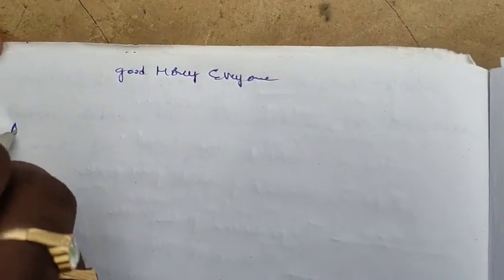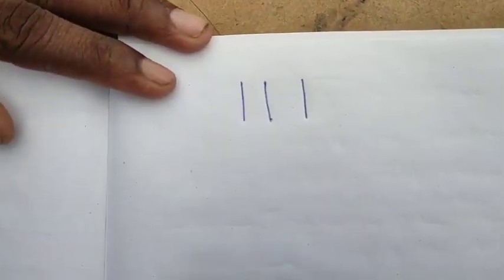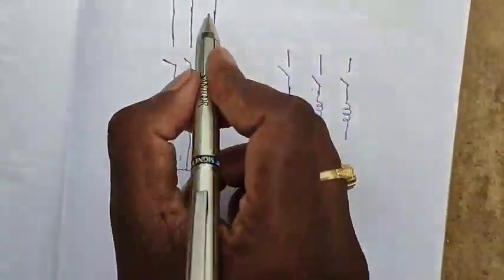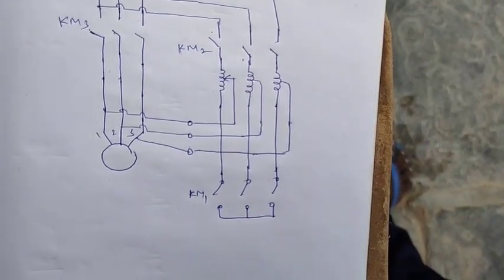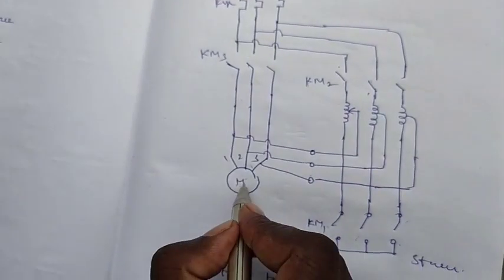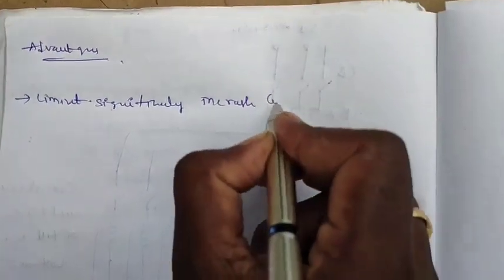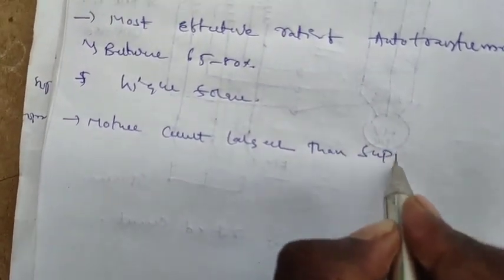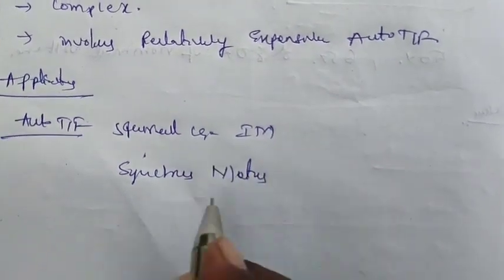Auto transformer starter